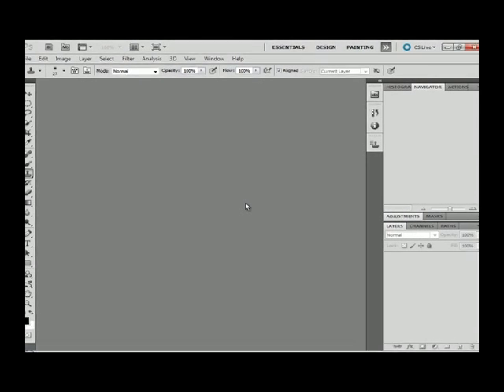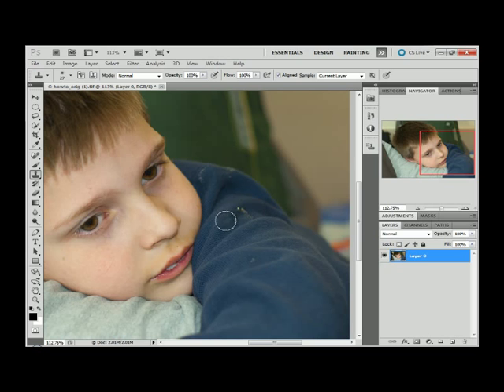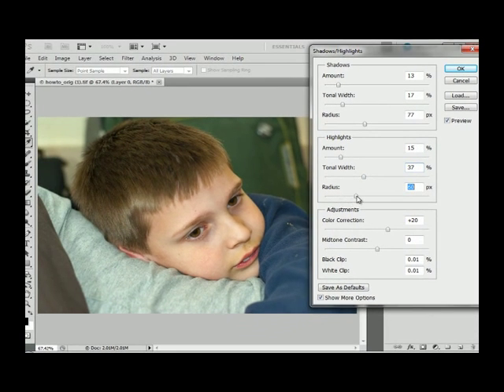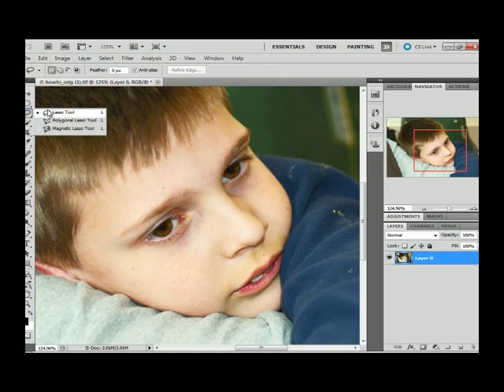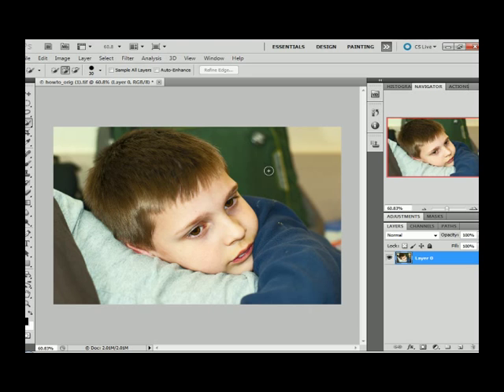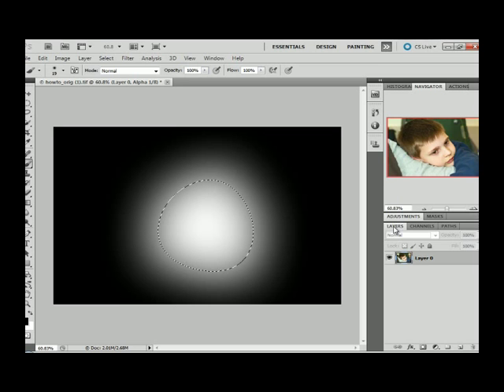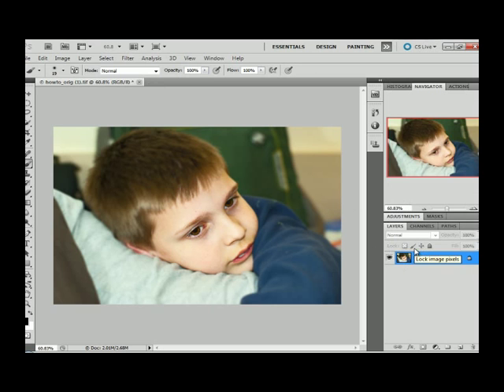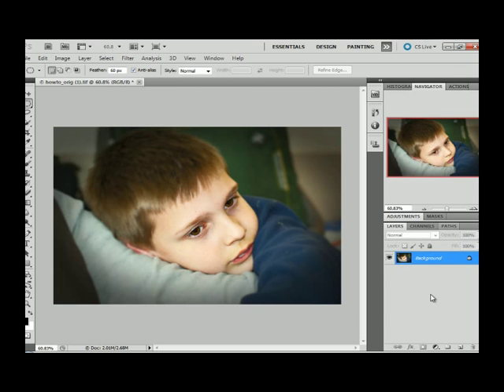photoshop cs5 tutorial for beginners